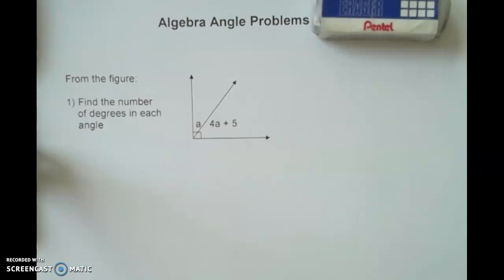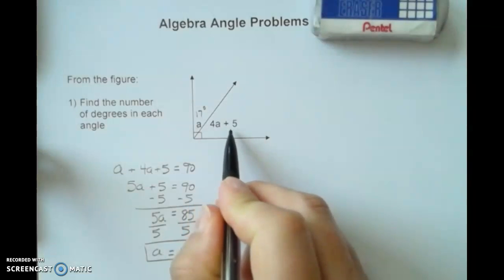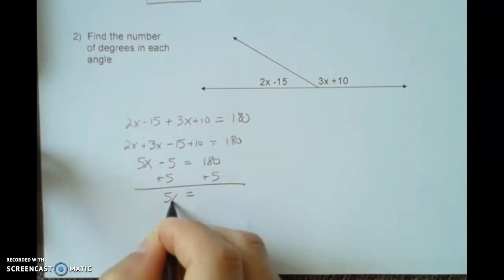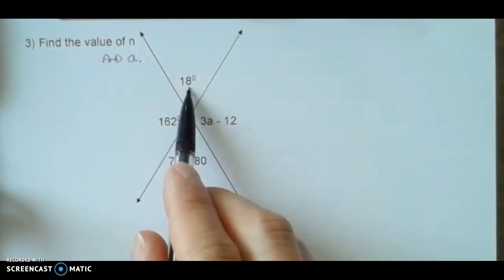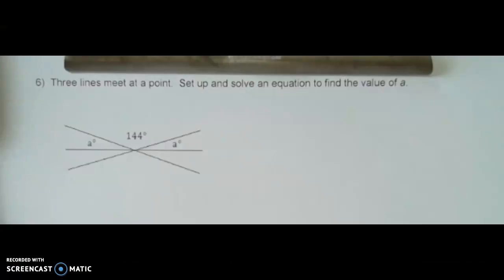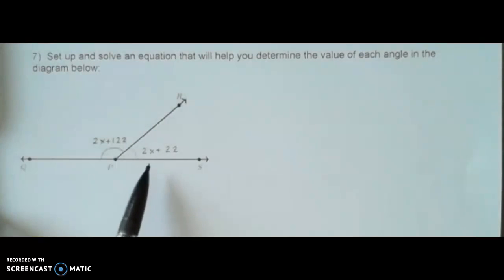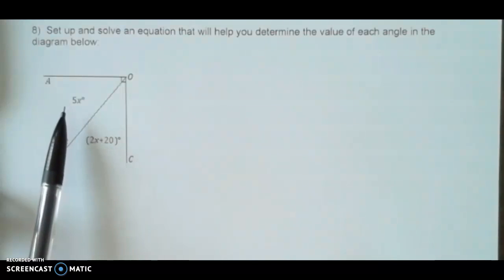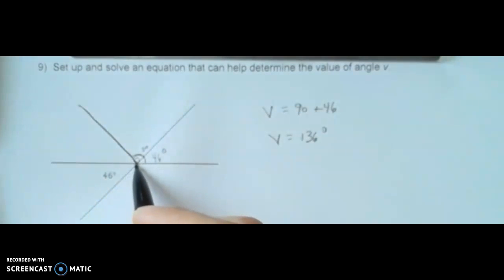Algebra Angles Notes